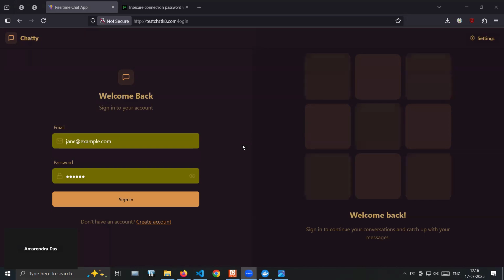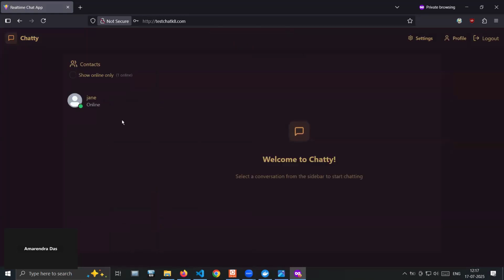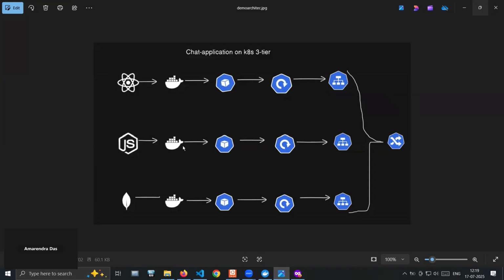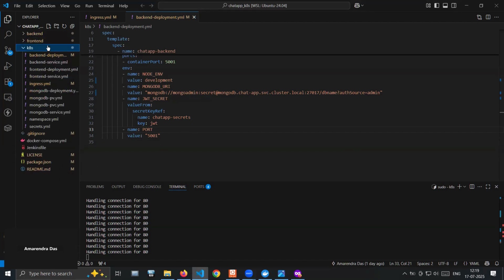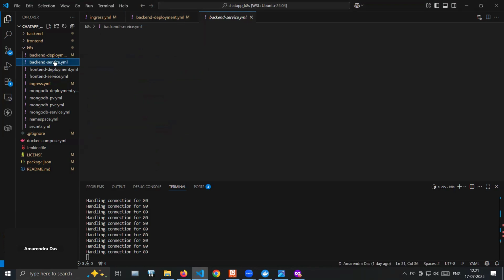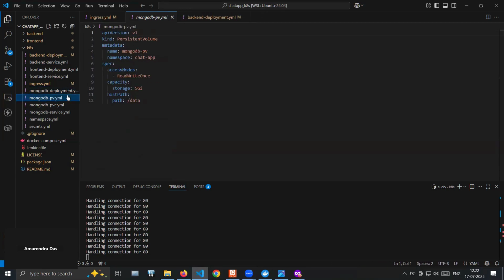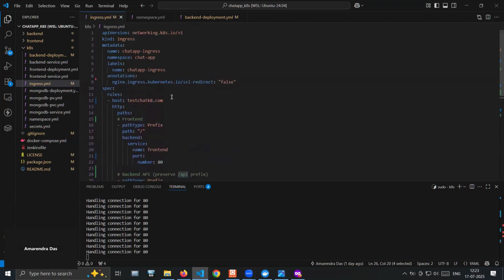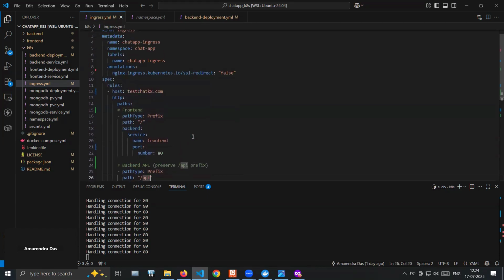Amarendra Das' app demo for Better DevOps internship